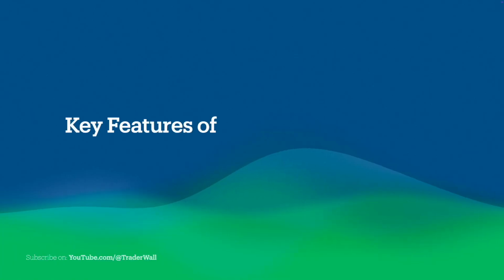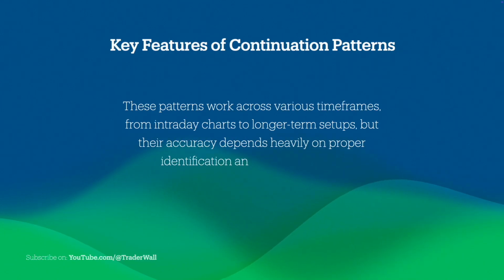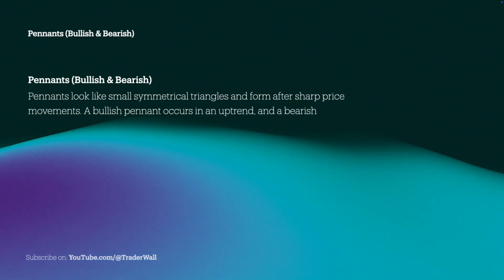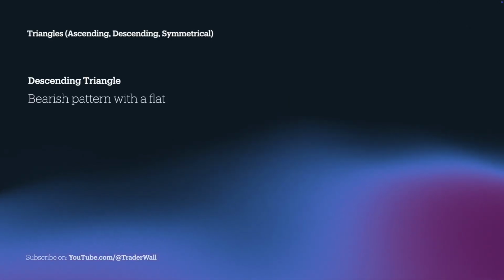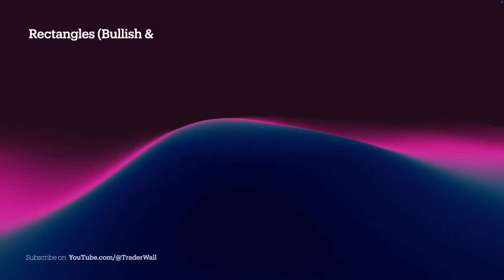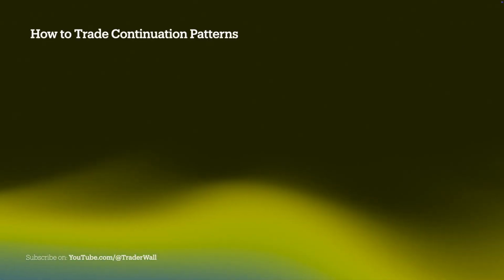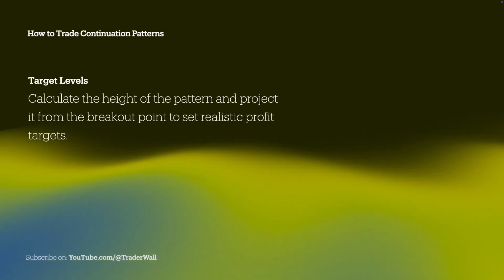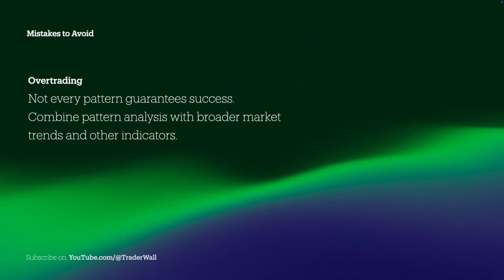Top Continuation Patterns: A Guide to Spotting and Avoiding Mistakes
Spotting continuation patterns is a critical skill for traders looking to capitalize on ongoing trends. In this video, I’ll cover the basics of continuation patterns, showcase some of the most common examples, and provide tips to avoid common mistakes. Learn how to use these patterns effectively to enhance your trading strategy.
At Trader Wall, we educate and empower traders by simplifying trading concepts from basics to advanced strategies—just like a trading university! 🎓📈

🔹 Never follow anyone blindly! Learn, analyze, and make your own decisions. We provide educational content, but your success depends on your own research.

💡 What You’ll Learn:
✅ Trading basics & strategies
✅ Technical & fundamental analysis
✅ Crypto, forex & stock market insights